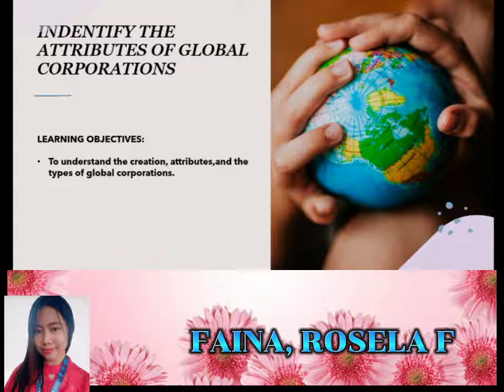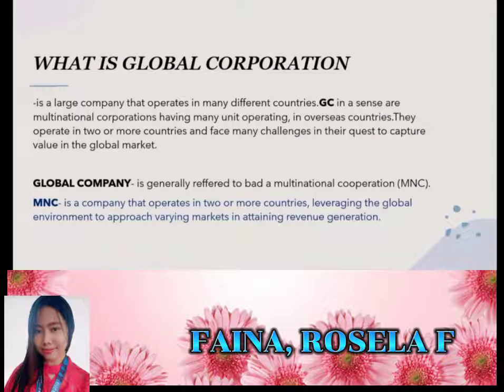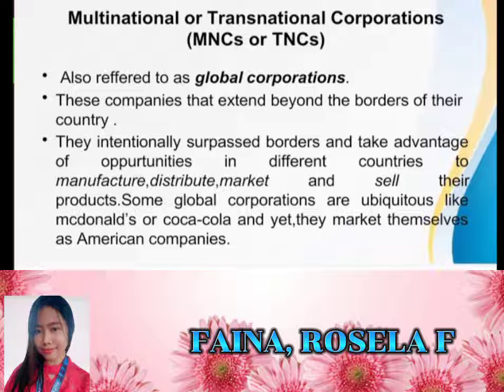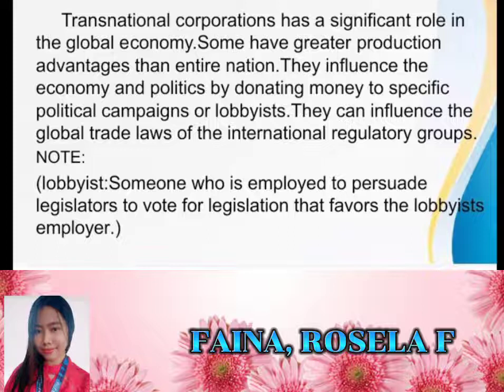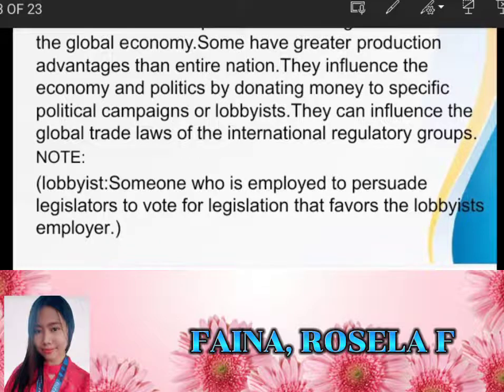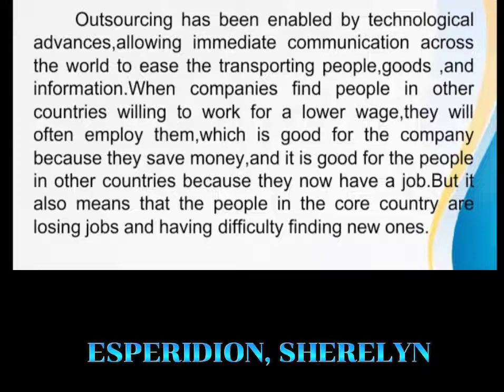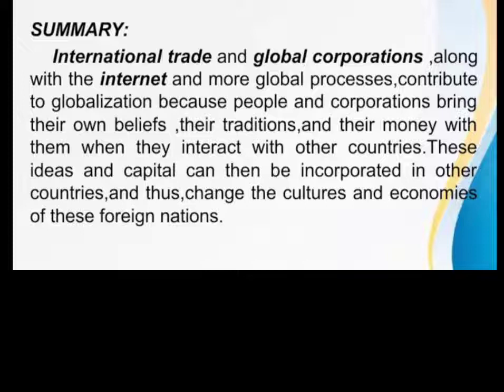GROUP3 :"INDENTIFY THE ATTRIBUTES OF GLOBAL CORPORATIONS"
Prepared by:
                       ROSELA F. FAINA
                      SHERELYN, ESPERIDION
Presented to: MRS. CLARA ALPHA RAFIL MONTESA

I-BSED FILIPINO-A
CLARENDON COLLEGE